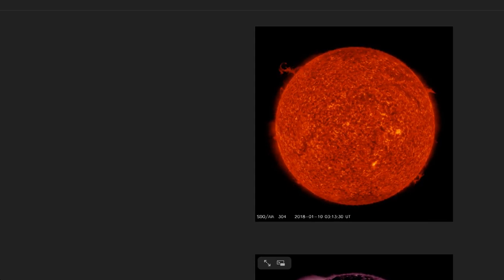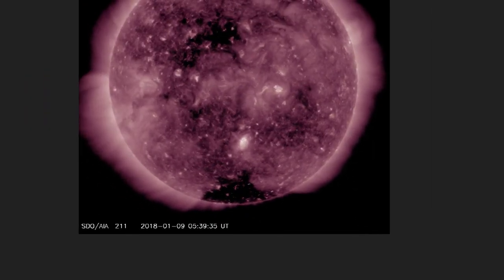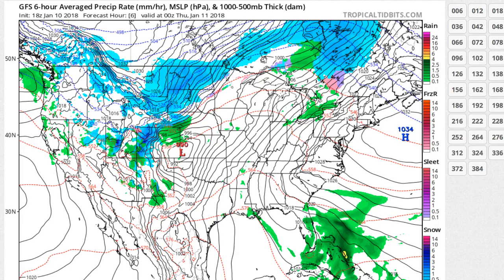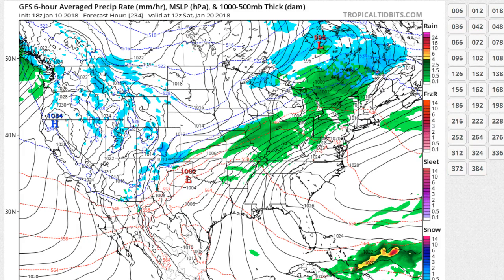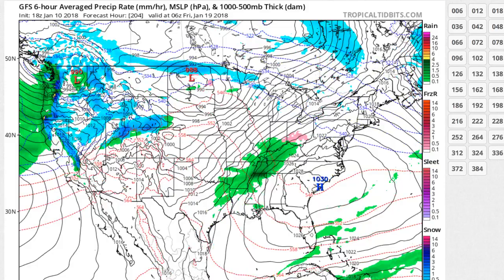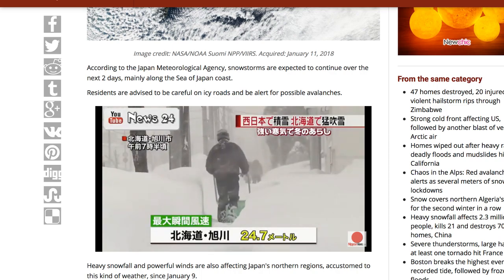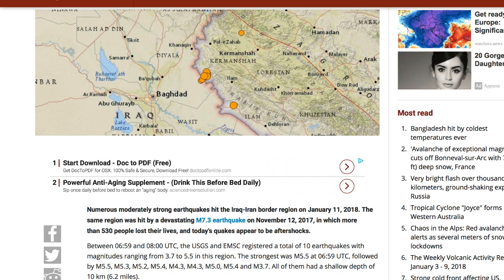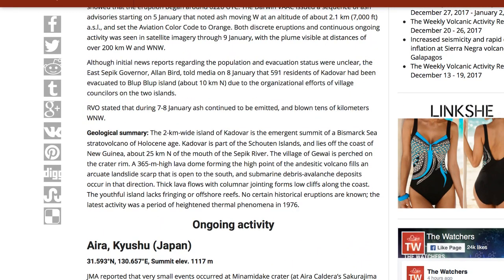Snow, Earthquakes, Cool Plasma Loops and more Whacky Weather GSM Updates The Grand Solar Minimum